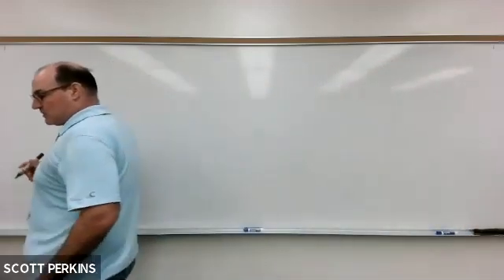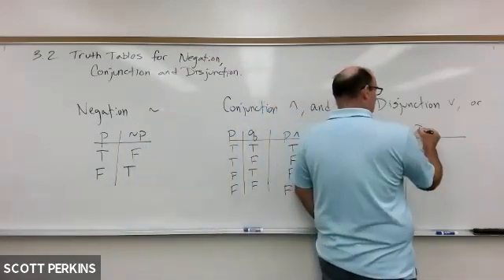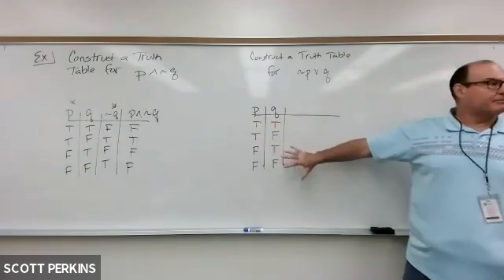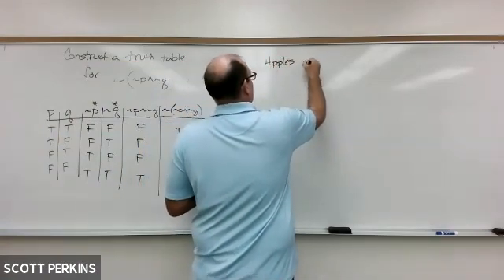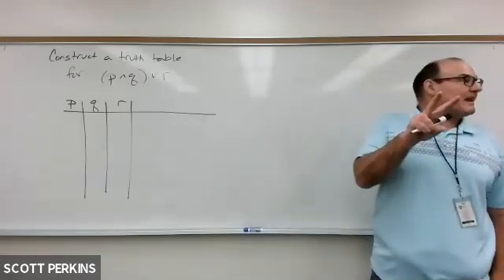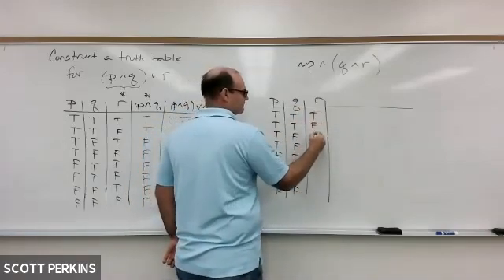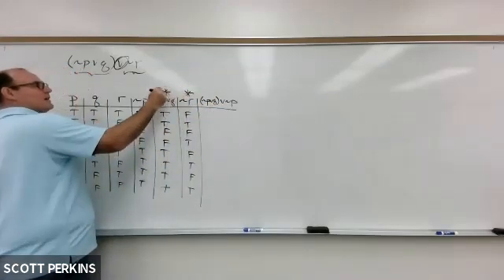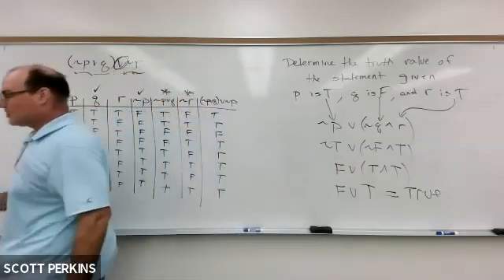MGF 1106 section 3.2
An introduction to constructing truth tables using negation, conjunction, and disjunction.